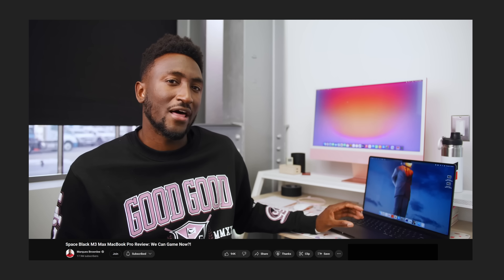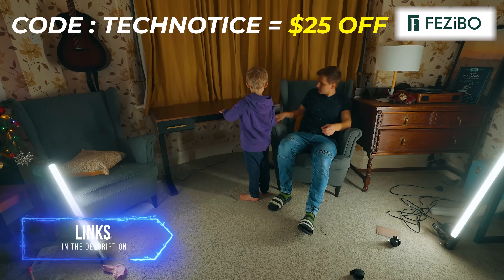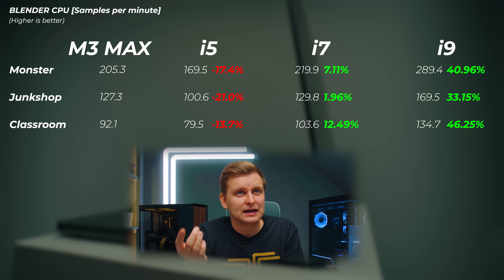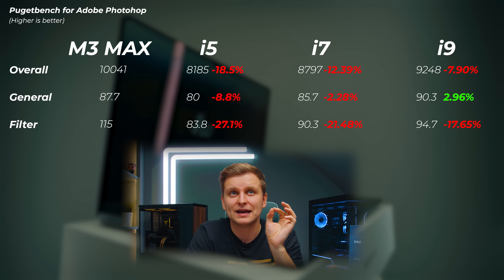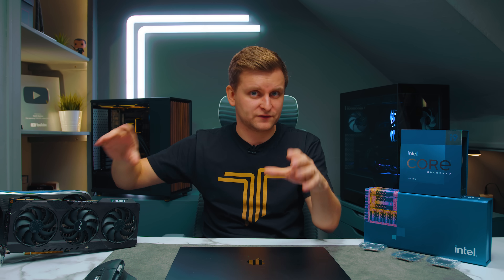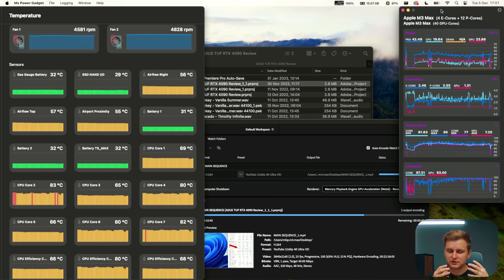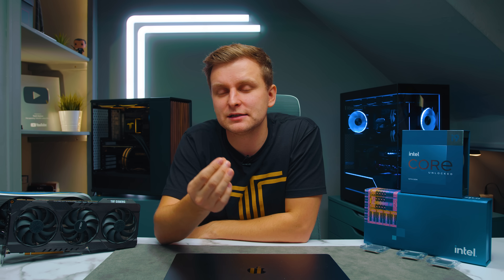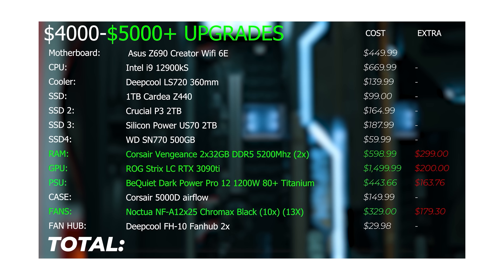The END of PC era....?? | Apple M3 MAX vs Intel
How good is the APPLE M3 MAX vs the Intel Desktop CPUs, i5, i7 and i9? ❗SHOCKING❗

Save $25 off through this special link.

[My model specs: 1TB SSD, 48GB RAM, 16-Core CPU, 40-Core GPU]
$200 OFF M3 MAX with 16-core GPU + 40-core GPU
$200 OFF M3 MAX with 14-core GPU + 30-core GPU
$200 OFF M3 MAX devices

🔵 Intel CPU Testbench for Photoshop & PP Export:
Motherboard [Asus Z790 ProArt Creator]
RAM [Kingston Fury Beast @5600MT/s]
PSU [Enermax Revolution D.F.X 1050]
GPU [Zotac RTX 4090]

OTHER:
- Favourite camera Monitor w LUT
- Music Licences:

0:00 EVERYONE is wrong!
1:01 Sponsored Segment
2:10 MORE Cores than INTEL?
2:40 Cinebench R24
3:25 Geekbench 6
3:55 Blender CPU
4:57 Adobe Photoshop [Photo editing results]
6:00 Adobe Premiere Pro [Video Editing results]
8:33 Export Test 1.0
10:26 Export Test 2.0
11:50 The MOST Shocking results
13:05 Power efficiency explained
14:12 This BLOWS my MIND!
14:38 PRICE Comparison
15:20 Why APPLE is SCARY FAST!!!
15:56 Tim Cook Called me